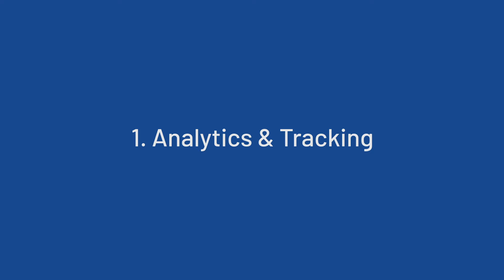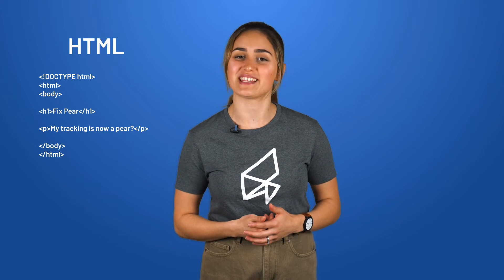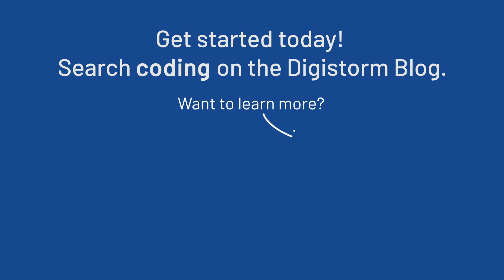Coding Skills You Need to Know as a School Marketer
You might be thinking — are you serious? Marketers in 2020 are not only expected to be incredibly creative, analytical, and excellent communicators... but also know how to code? 🤯 Trust us, these simple basics will give you a boost as a digital marketer!